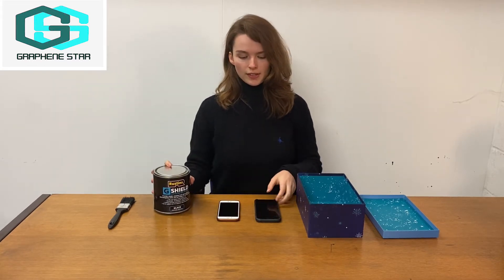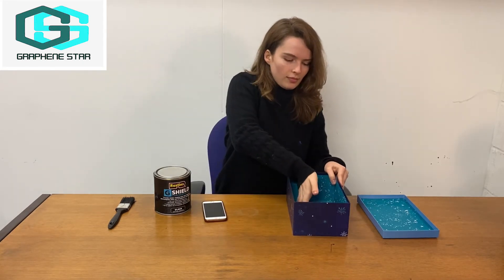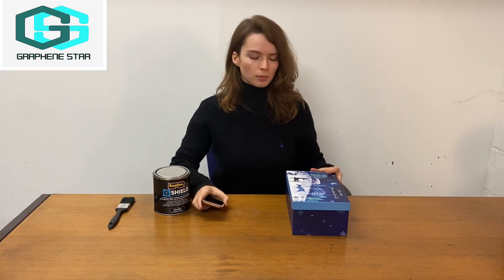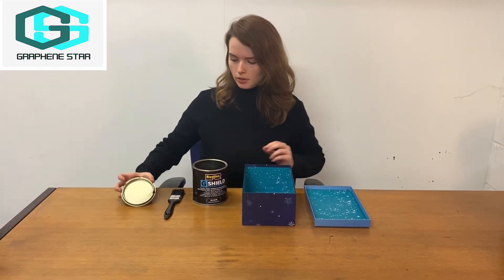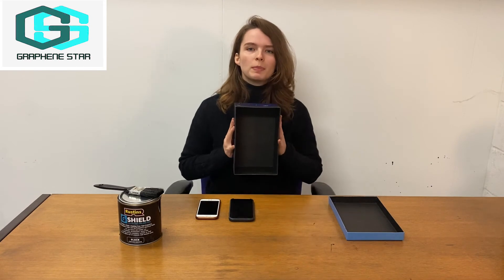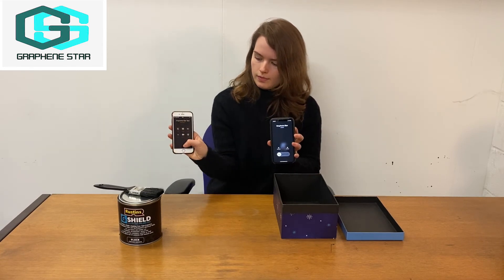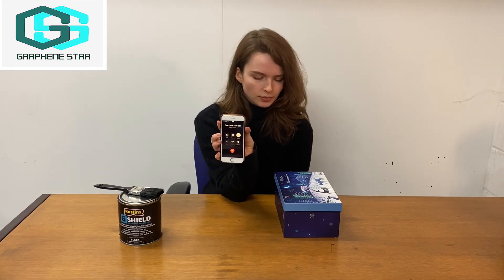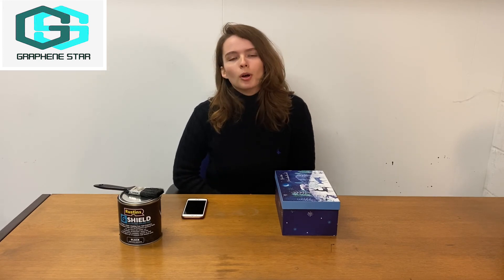Rustins G SHIELD paint blocks cell phone band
About Rustins G SHIELD paint
The paint is an environmentally friendly water-based coating that contains high-quality acrylic produced by Rustins and an active carbon conductive material in the form of Natural Exfoliated Graphite developed by Graphene Star Ltd.

The use of a carbon conductive component makes the shielding coating light and durable with an anti-corrosive effect.

The effectiveness of G SHIELD is confirmed by research and testing at National Physics Laboratory (NPL).

Main components: pure acrylic water dispersion, carbon black and Natural Exfoliated Graphite by Graphene Star.

Contains NO CRUSHED CARBON FIBERS.

Rustins G SHIELD paint can be used for:

Residential properties.

Commercial properties.

Schools, laboratories, hospitals.

Special applications for Rustins G SHIELD paint:

To boost efficiency of radars and air navigation equipment.

To protect against microwave radiation in various industries.

To devise radio-adsorbing coatings for military equipment.

To protect spaces around MRI Scan equipment.